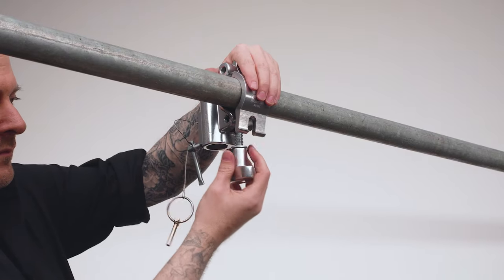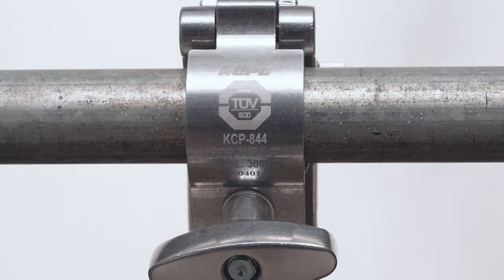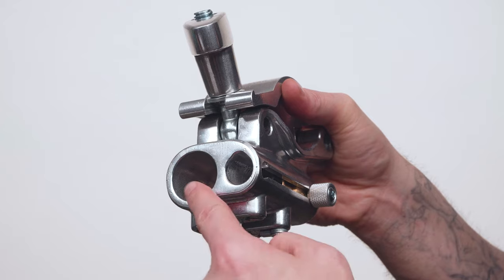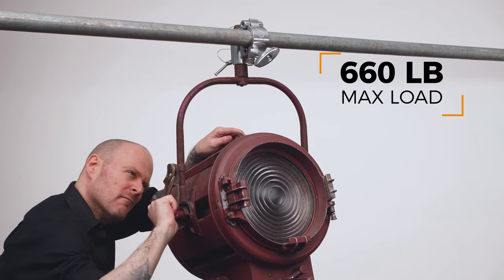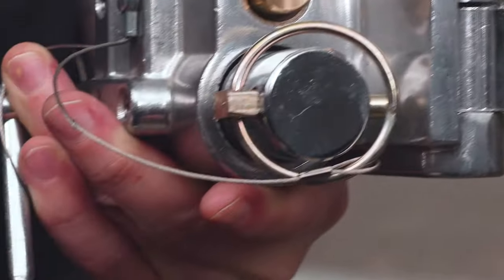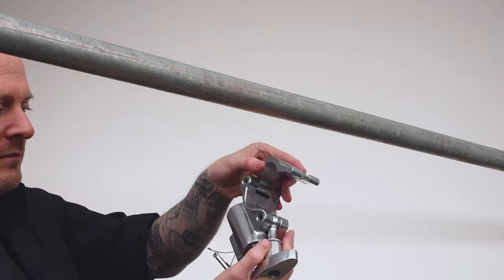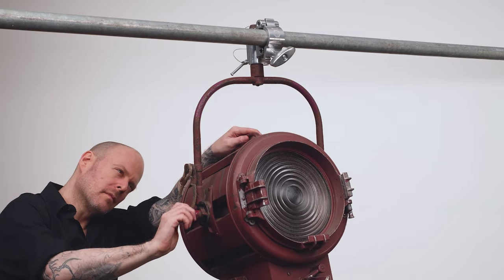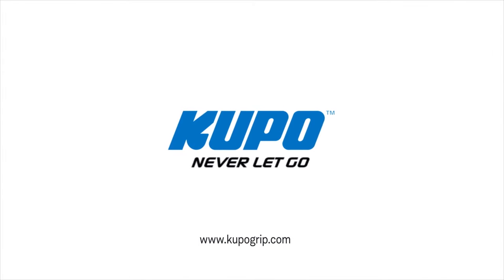Kupo TV Coupler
The Kupo TV Coupler is built for heavy-duty lighting equipment and comes with a 16mm receiver and 28mm spigot. TUV approved, the TV coupler is constructed by rugged die-cast aluminum and extruded aluminum, and features a hinged locking jaw. It comes with a 28mm junior socket for a luminaire or telescopic hanger. The 3/8in-16mm baby stud is also available and alternates with a 16mm baby socket by the spring latch bolt for lightweight luminaire and accessories.